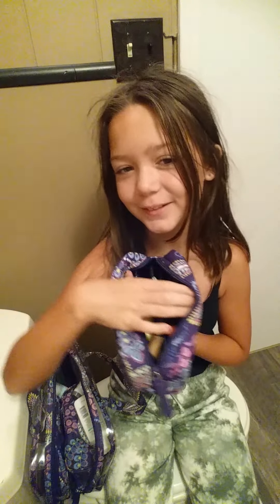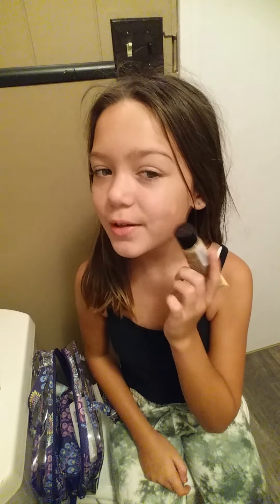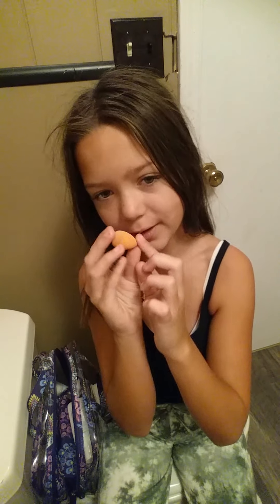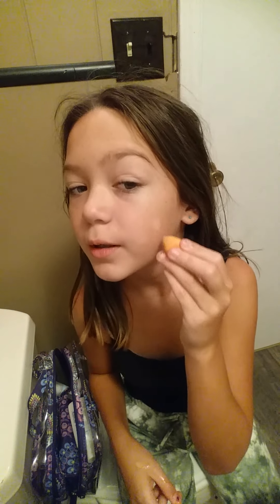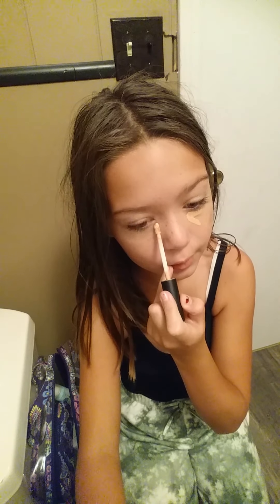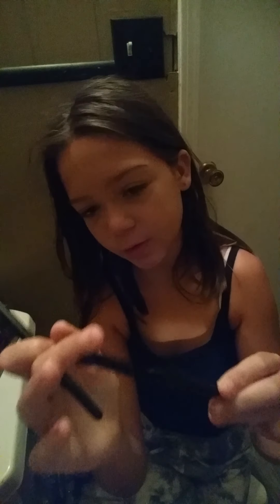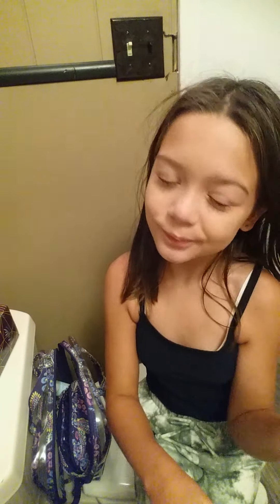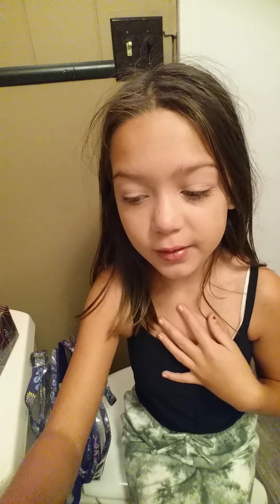Im kinda talking nonsense here But this is my makeup